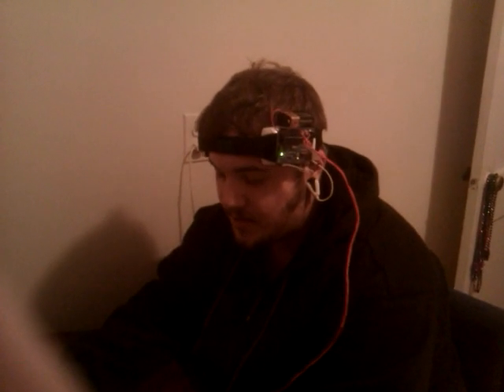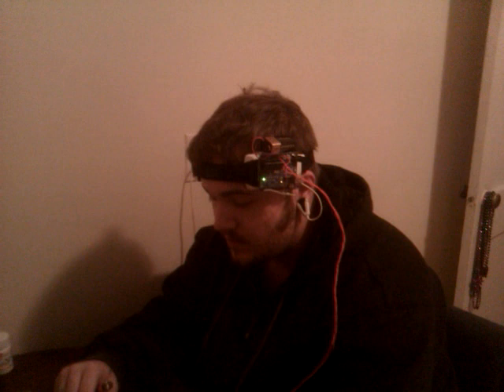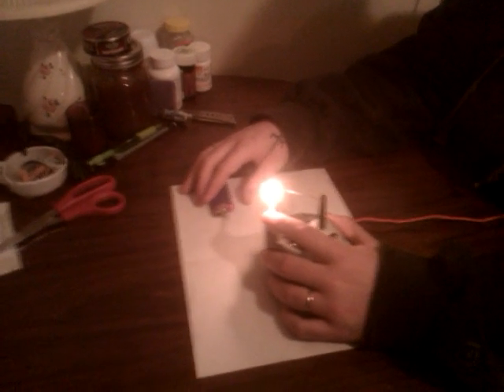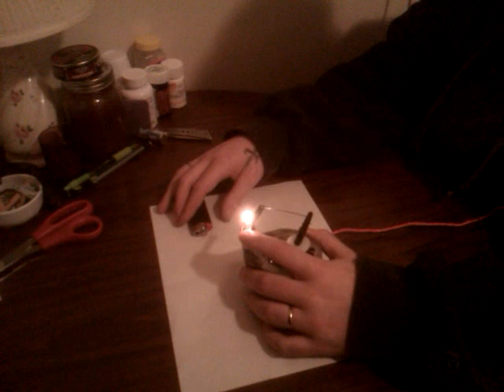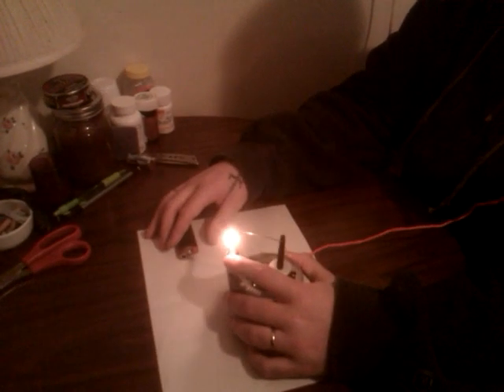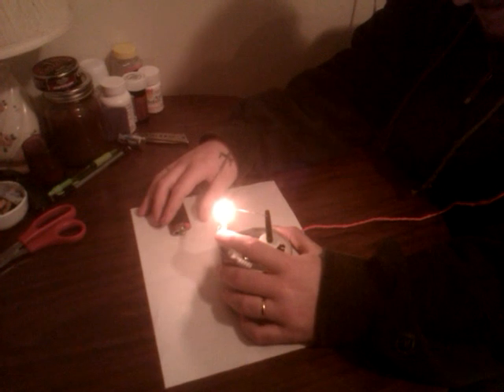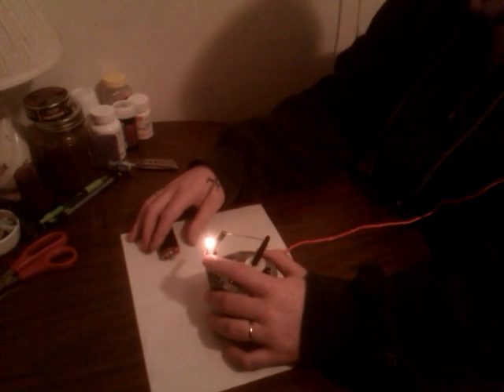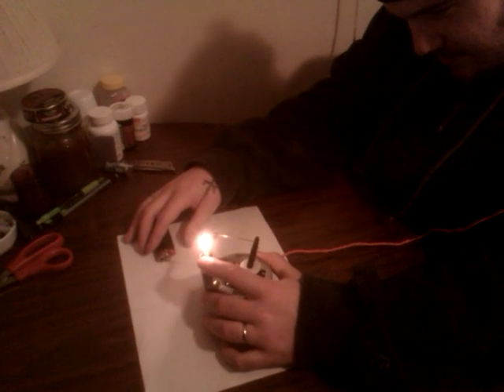Real Fire Bender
This is an update to the fun I have been having with the MindFlex. I show a demo of using my mind to control the height of a flame. I use an arduino to grab the data from the MindFlex, and then map the values to a servo which adjusts the flame accordingly.

Thank you Vanessa, my beautiful wife for the camera work.